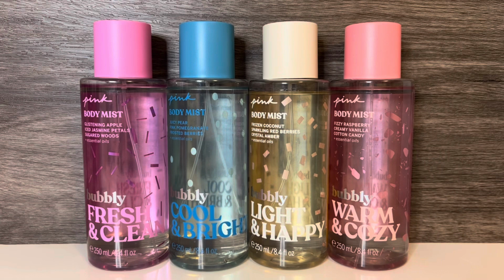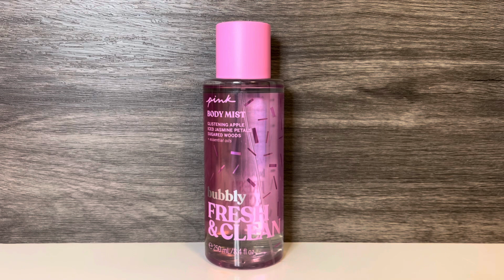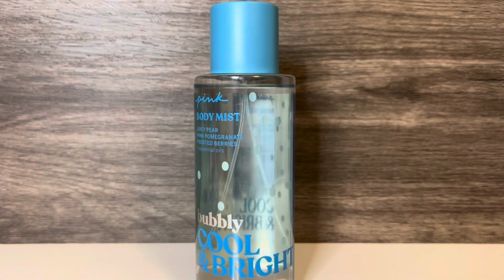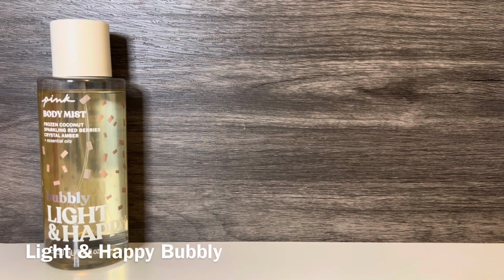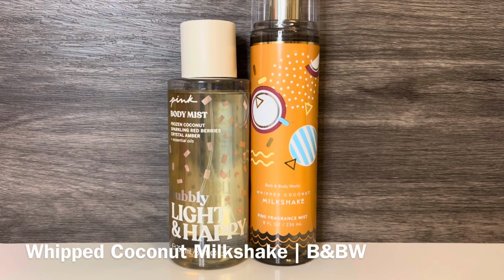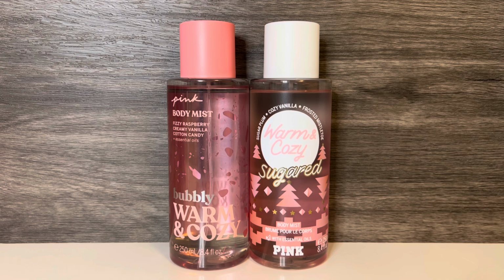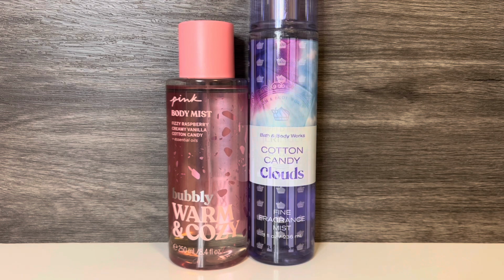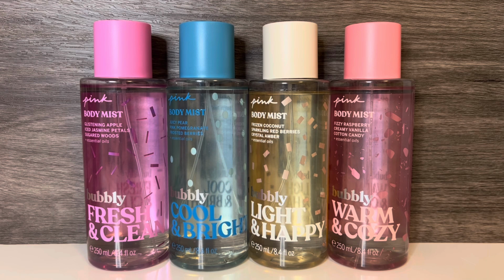*NEW* Victoria’s Secret PINK Bubbly 🥂 2023 Holiday Flankers Collection Review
In this fragrance video I’m reviewing the VS PINK Bubbly holiday flankers body mists, including comparisons to other VS and B&BW scents.

Products featured:
Fresh & Clean Bubbly
Cool & Bright Bubbly
Light & Happy Bubbly
Warm & Cozy Bubbly

Comps:
VS PINK Apple Dream
Bath & Body Works Champagne Apple & Honey
Victoria’s Secret Velvet Petals Decadent
Victoria’s Secret Pom l’Orange
VS PINK Coconut Ice
VS PINK Warm & Cozy Chilled
Bath & Body Works Whipped Coconut Milkshake
VS PINK Warm & Cozy Sugared
VS PINK Sugar Sky
Victoria’s Secret Sugar Blur
Bath & Body Works Cotton Candy Clouds
Bath & Body Works Whipped Berry Meringue